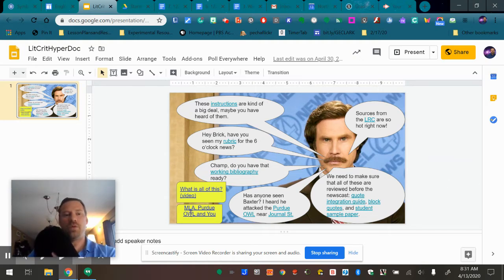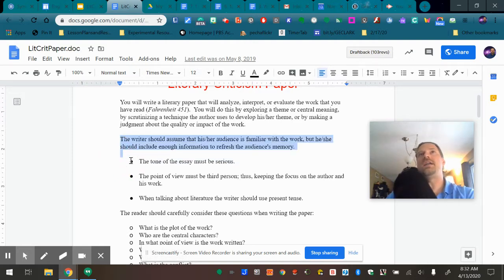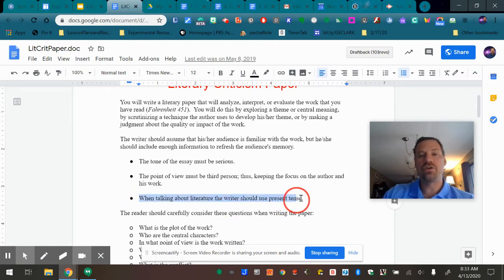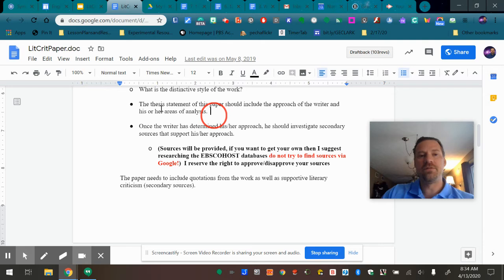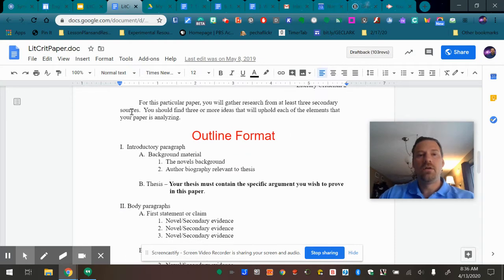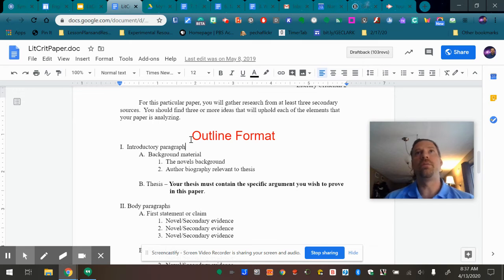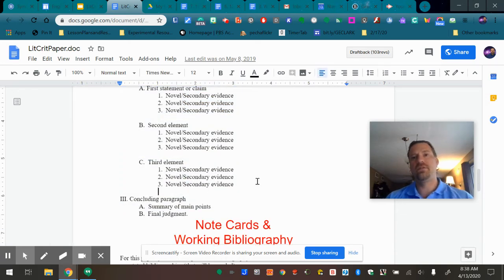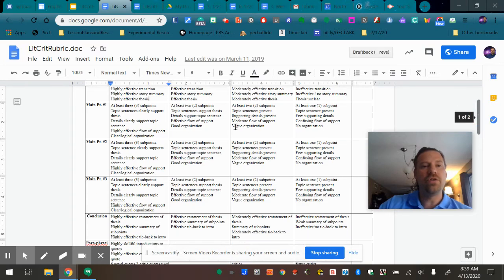Literary Criticism Overview